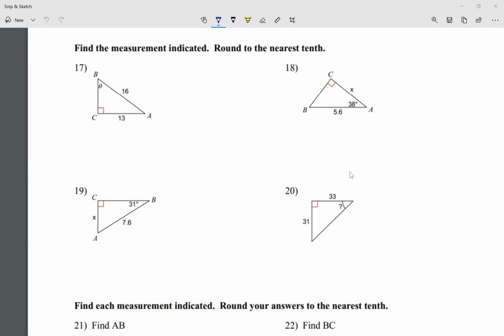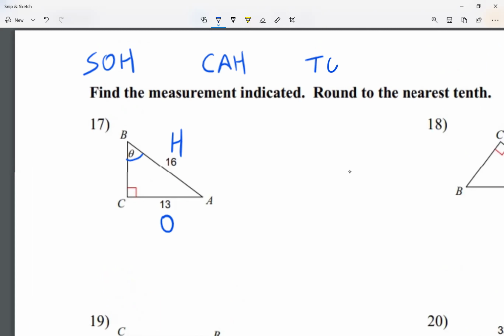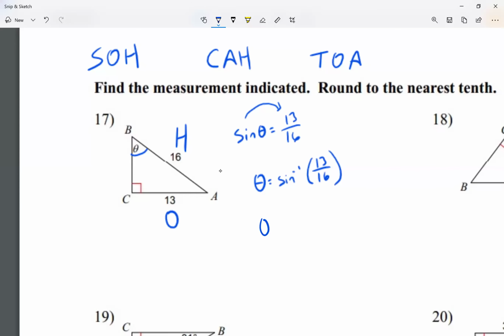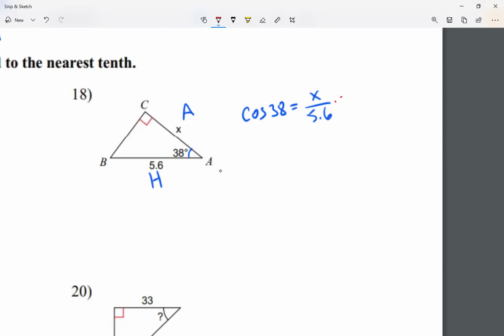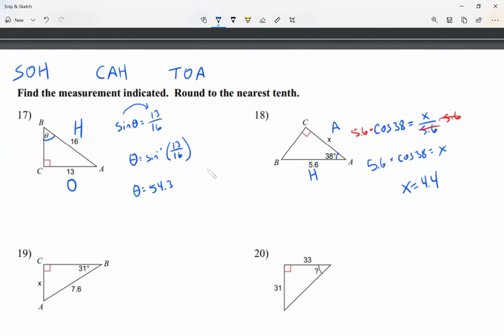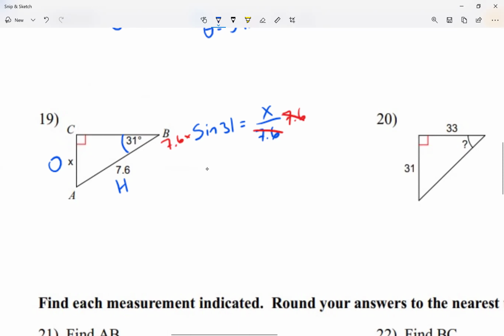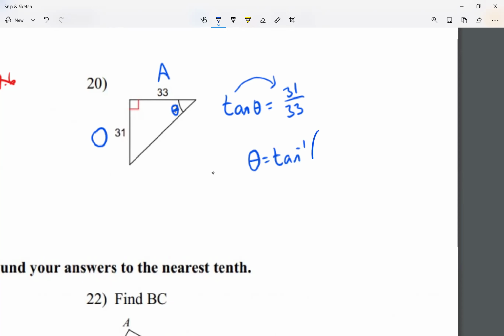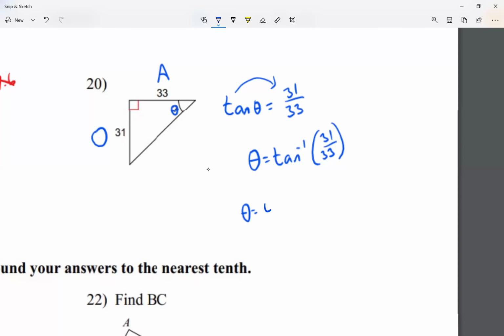Leonzo solve for theta or x